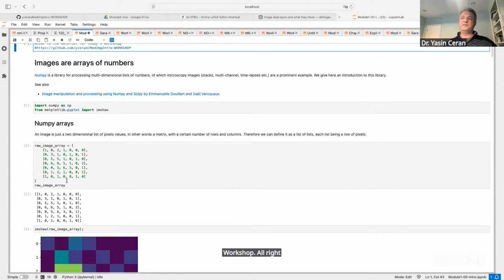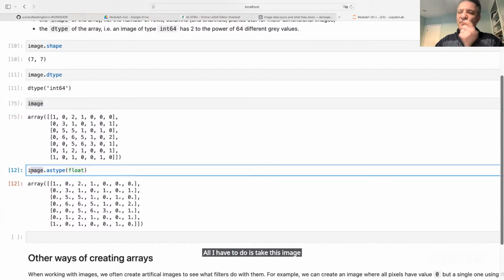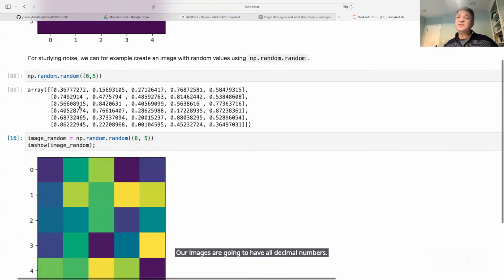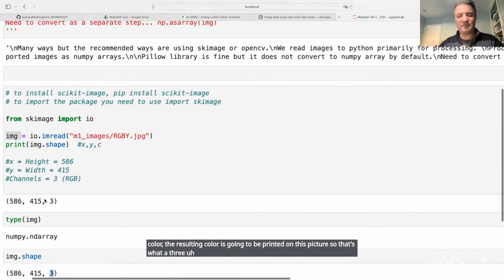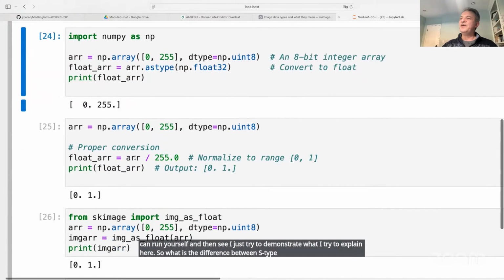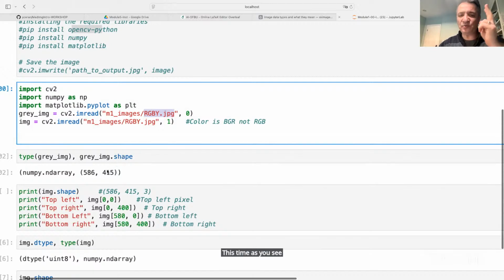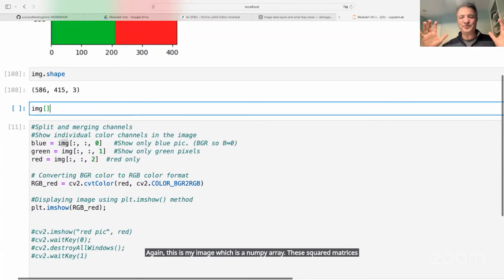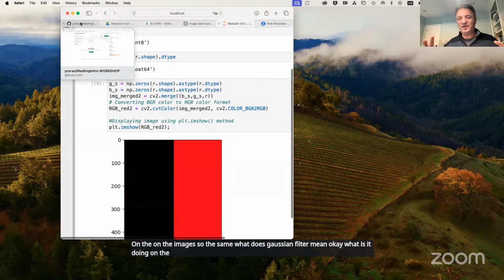AI in Healthcare: Medical Imaging